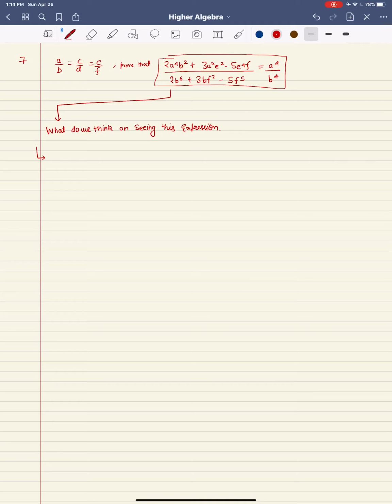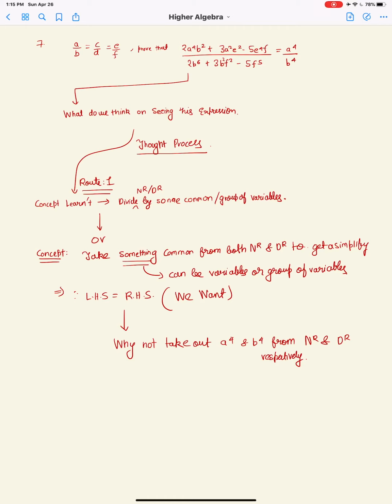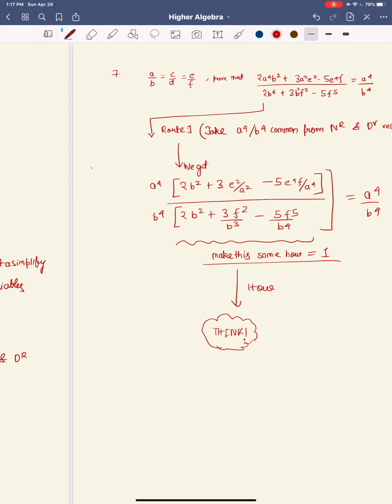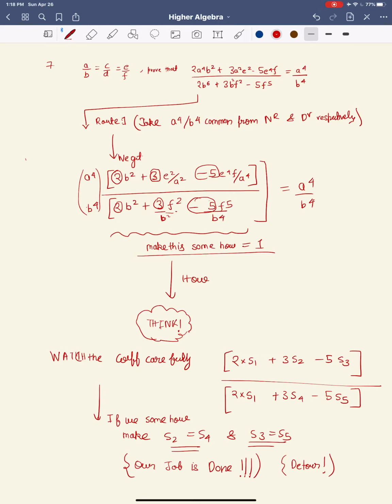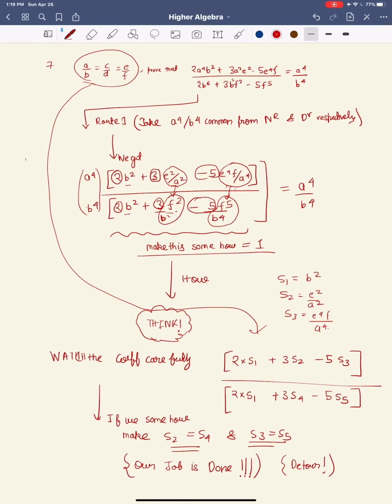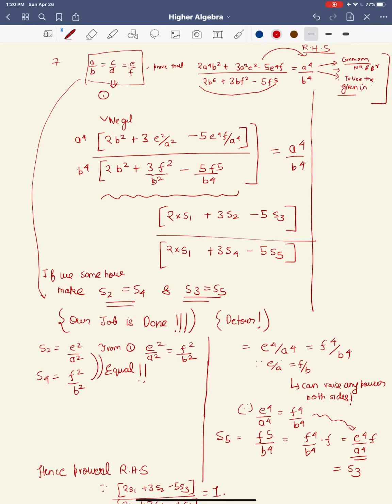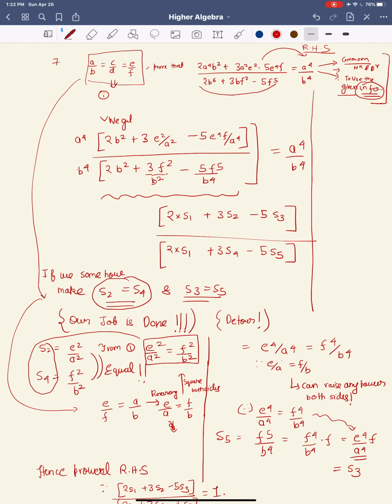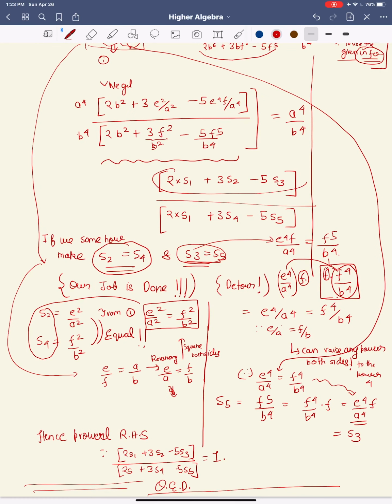Lec 5 (Ratios)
Problem 7 Chapter 1 Ratios Hall and Knight